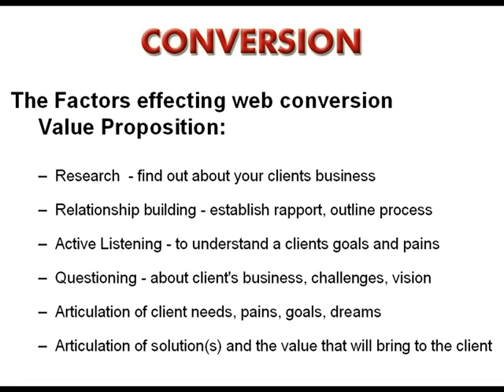Website Conversion Course How to increase your Income Quickly Section 2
Website Conversion Course How to increase your Income Quickly